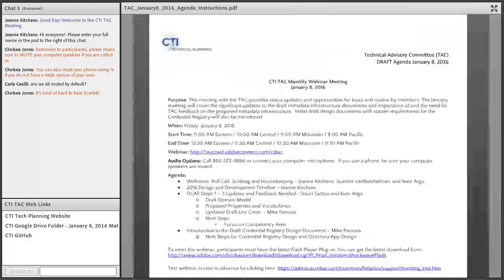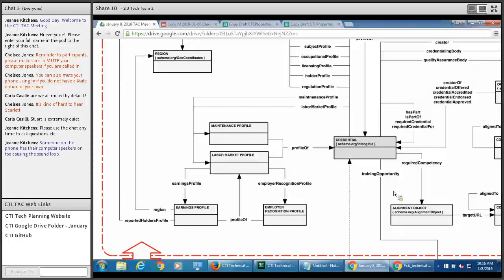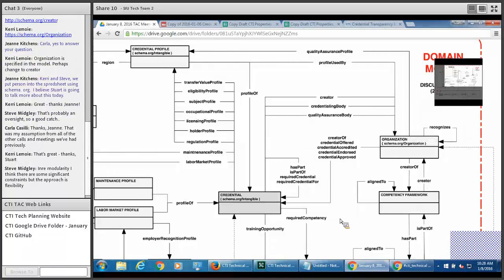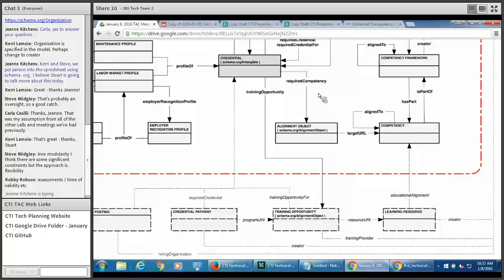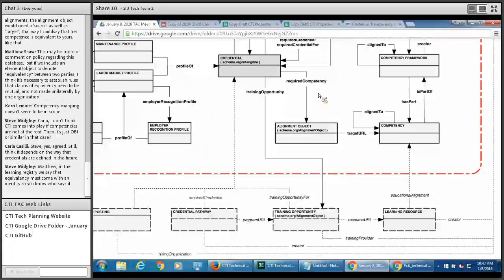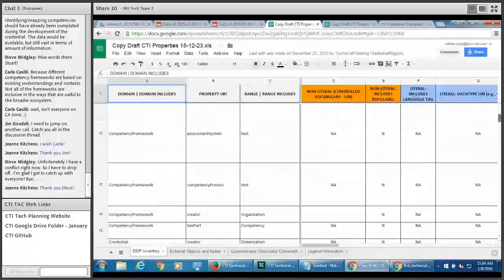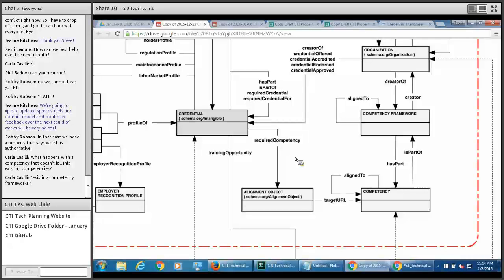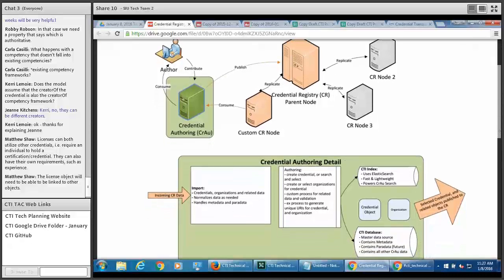Credential Engine Technical Advisory Committee (TAC) - January 8, 2016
This TAC webinar discusses the 2016 design and development timeline, DCAP Steps 1-3, and an introductions to the Draft Credential Registry Design Document.